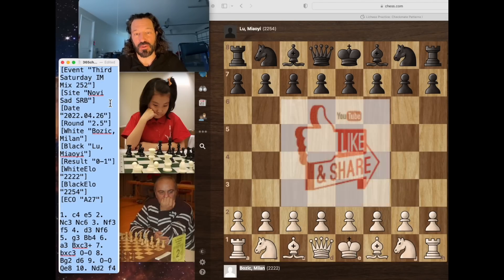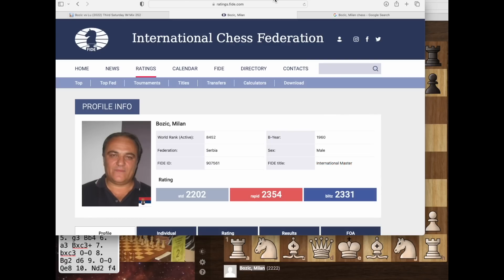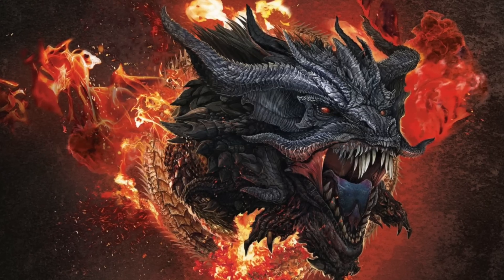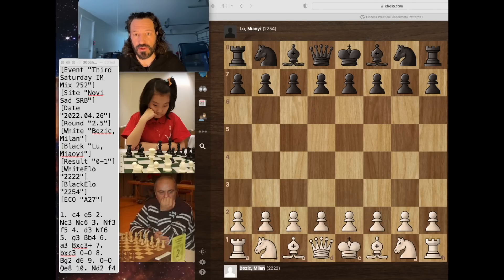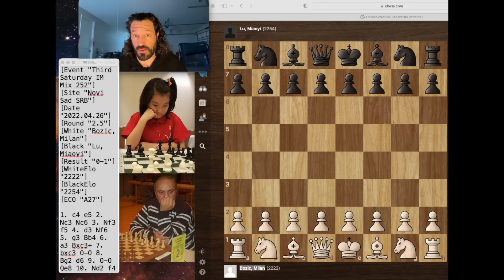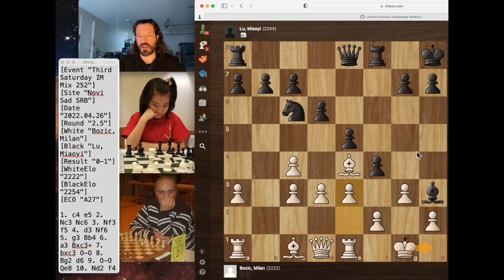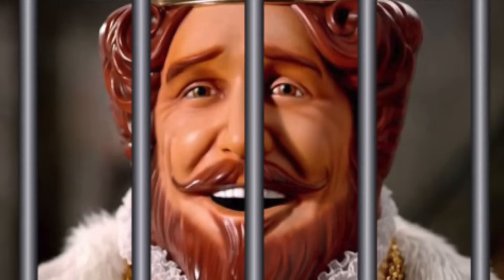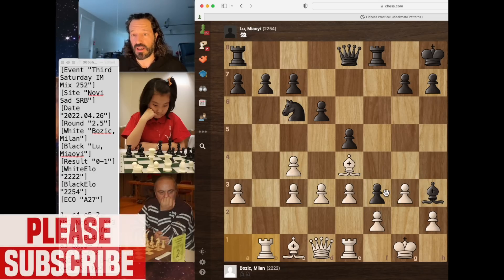Devastation of a Chess Master! Humiliation in 17 moves! Bozic vs Miaoyi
[Event "Third Saturday IM Mix 252"]
[Site "Novi Sad SRB"]
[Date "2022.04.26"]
[Round "2.5"]
[White "Bozic, Milan"]
[Black "Lu, Miaoyi"]
[Result "0-1"]
[WhiteElo "2222"]
[BlackElo "2254"]
[ECO "A27"]

1. c4 e5 2. Nc3 Nc6 3. Nf3 f5 4. d3 Nf6 5. g3 Bb4 6. a3 Bxc3+ 7. bxc3 O-O 8. Bg2 d6 9. O-O Qe8 10. Nd2 f4 11. Ne4 .